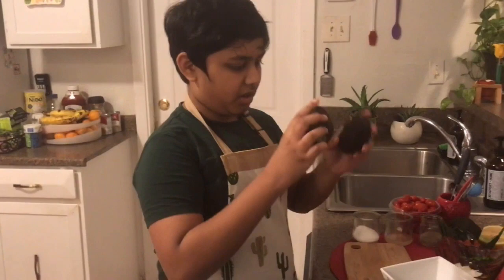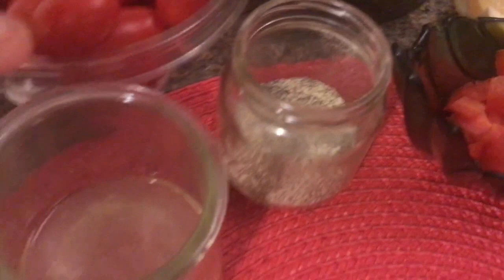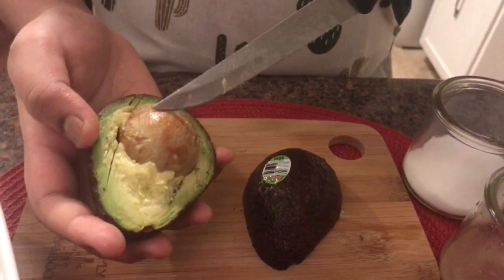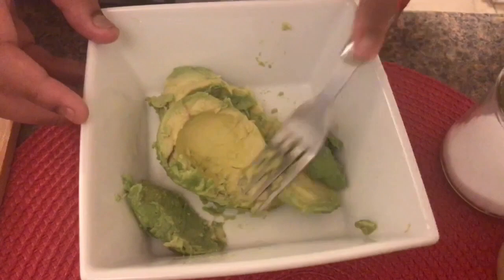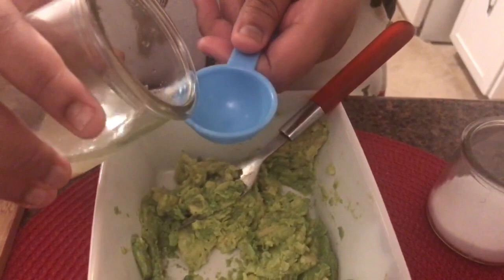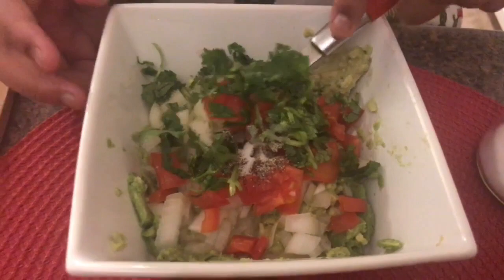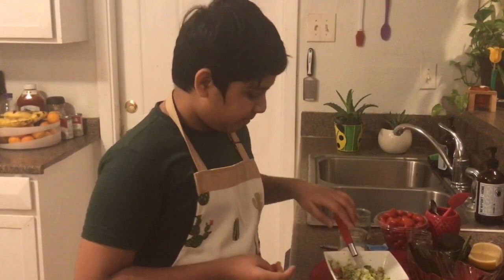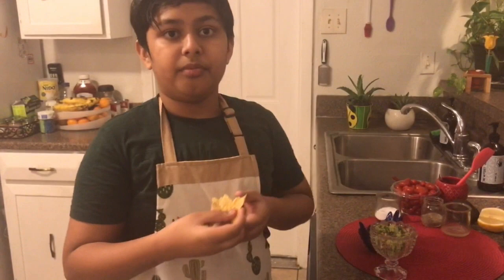How to make the PERFECT Guacamole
Today we make the PERFECT Guacamole
Ingredients:
1 Avocado
1 tbsp Lemon/Lime juice
1/4 tsp Salt
1/4 tsp Pepper
1/3 Tomato, diced
1/4 Onion, diced
3 Cilantro, chopped
Steps:
1. Cut avocado in a bowl and take out the seed
2. Mash the avocado
3. Add in rest of the ingredients and mix
4. Serve and enjoy!!!